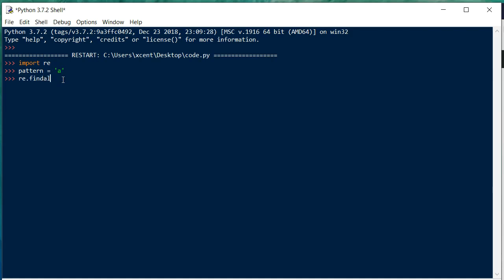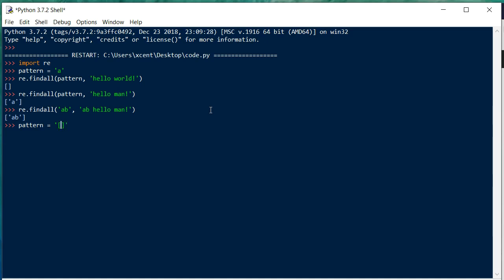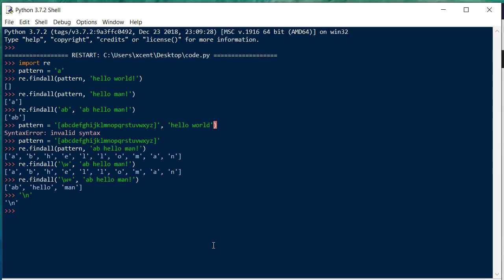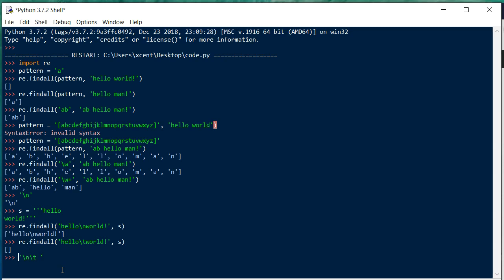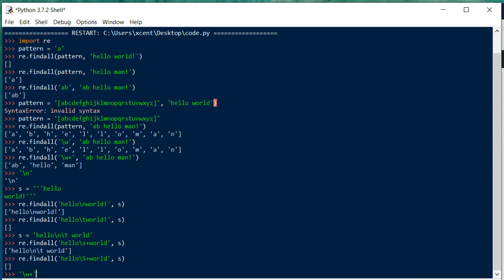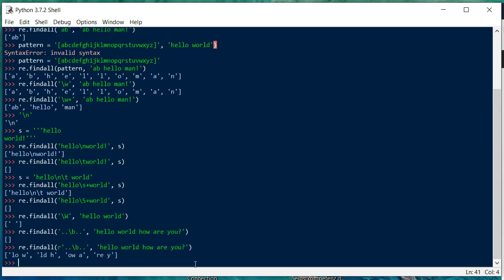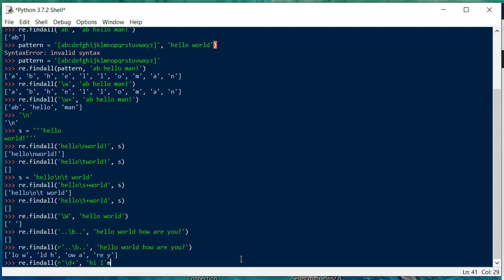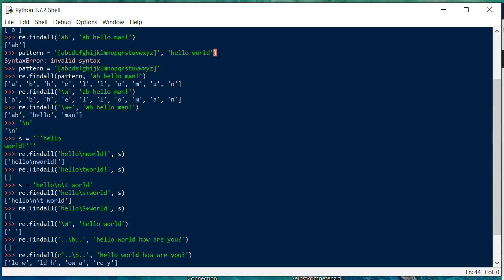Regex Special Characters - Examples in Python Re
Regular expressions are a strange animal. Many students find them difficult to understand – do you?

I realized that a major reason for this is simply that they don’t understand the special regex characters. To put it differently: understand the special characters and everything else in the regex space will come much easier to you.

Regular expressions are built from characters. There are two types of characters: literal characters and special characters.